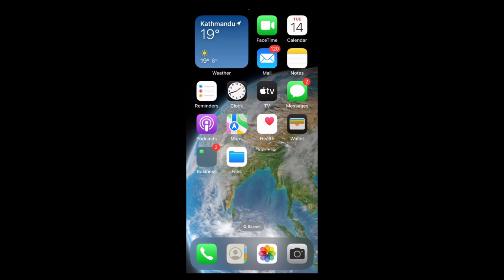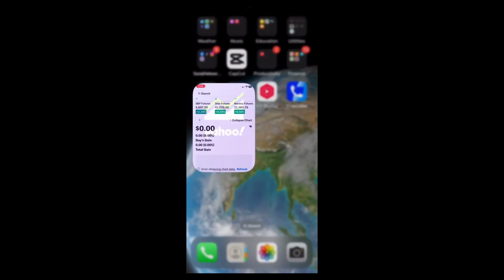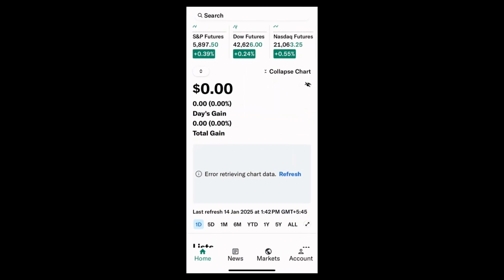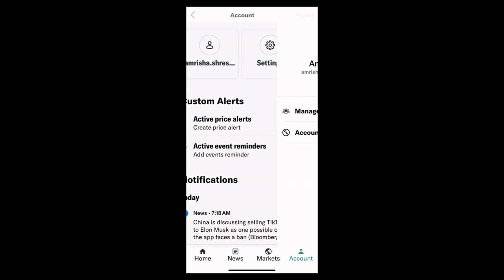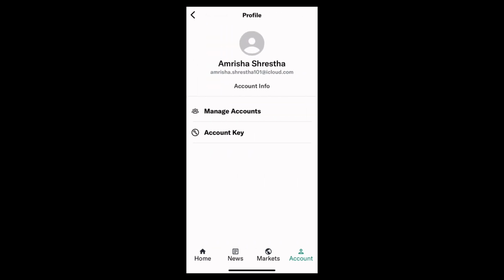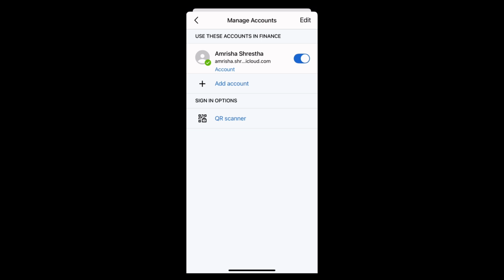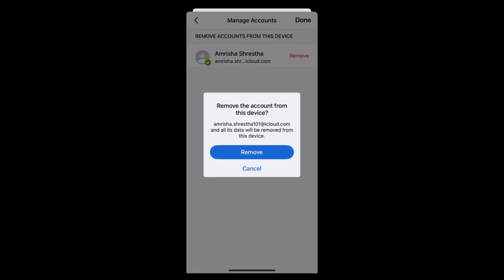How to Delete Yahoo Finance Portfolio 2025?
Need to delete a portfolio on Yahoo Finance? This quick tutorial will walk you through the process of removing unwanted portfolios in just a few steps!

Keep your Yahoo Finance account clean and organized by removing outdated or unnecessary portfolios.